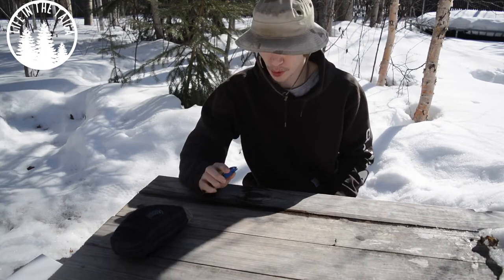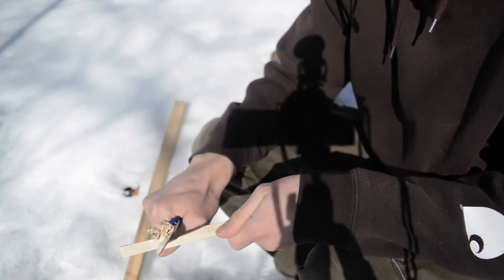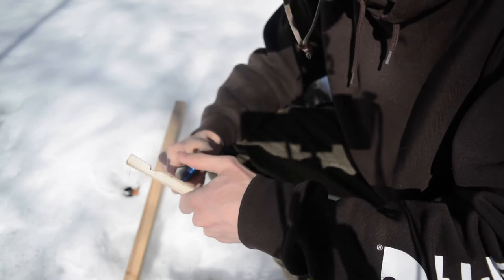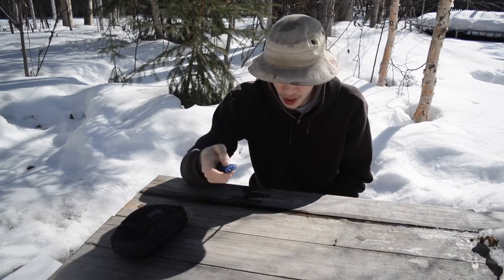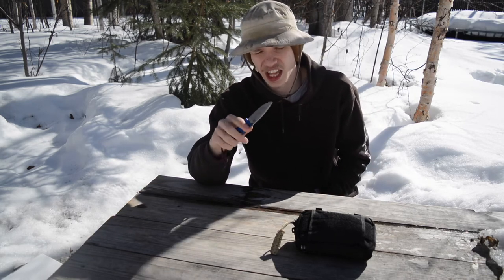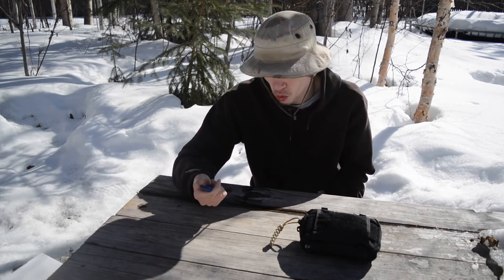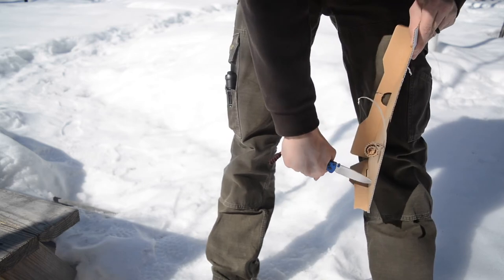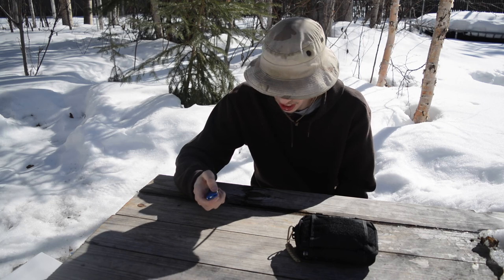WHY I THINK THE BENCHMADE 535 BUGOUT IS AMAZING!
In this fun review, Matthew sits down to tell you all what he thinks of the Benchmade 535 Bugout. Why he thinks this is a great knife for in the field, and on the streets. So sit down and watch along as we go over everything that goes into making this knife awesome!

Containers:
Kits: